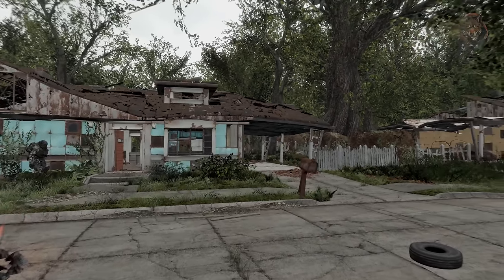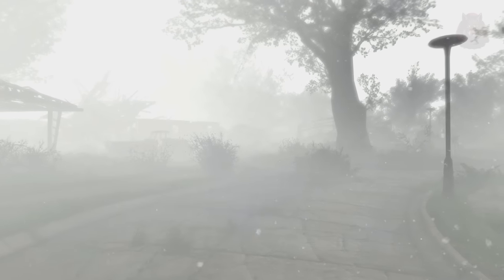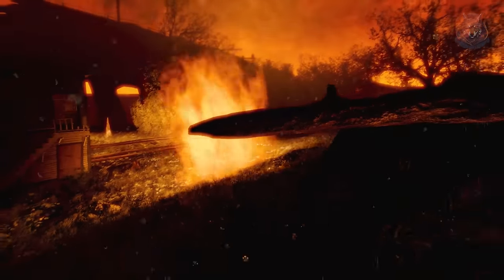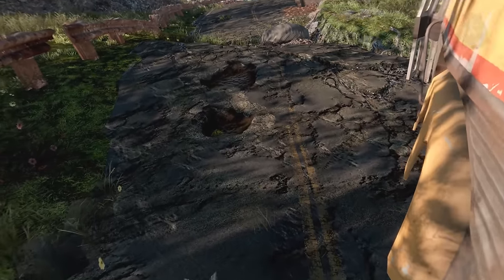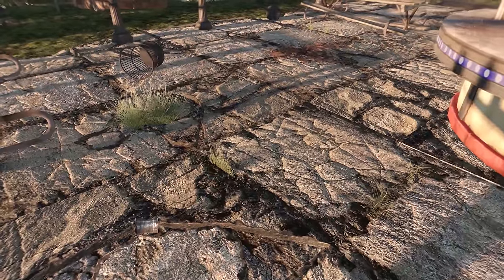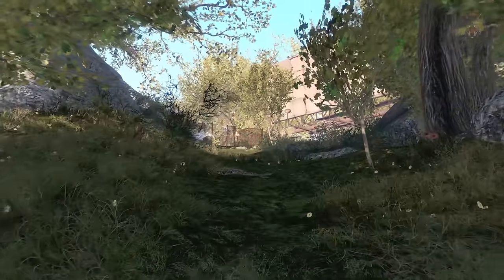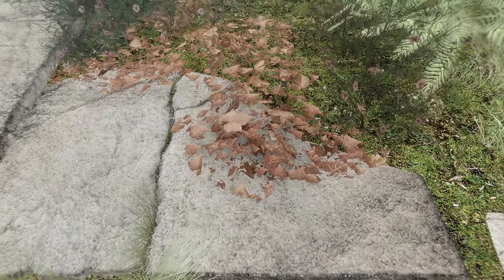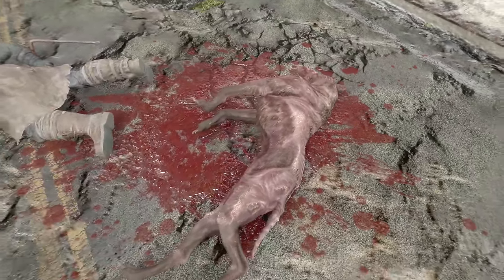Best Realistic Graphic Mods For Xbox 2024 (Weather, Lighting, Textures) Fallout 4 Next Gen Update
Best Realistic Graphic Mods For Xbox 2024 Weather, Lighting, Textures   Fallout 4 Next Gen Update. Make fallout 4 look insane with these graphic overhauls.

*Load Order*
Enhanced Lights and FX
Sunlight Alignment Tweak
Enhanced Flickering
NAC X
Dilapidated Roads
2k Galaxy
Gritty Subway Stations
Vivid Fallout - All In One
Illuminated Boards
Bus Stop - Lighting
Red Rockets Glare 2
Starlight Drive-In and Diner
Green In The Commonwealth
WET Water Enhancement Texture
Inbubitable Ivy
The Fungal Forest
Ehnaced Decal Draw Distance
Remove Ugly Flat Trash
Better Leaf Piles
Enhanced Blood Textures
Metal Cubemap Replacer

*Timestamps*
0:00 - Intro
0:56 - Best lighting & weather mods
2:38 - Best Graphic Overhauls Mods
4:17 - Best Tree & Plants Mods
6:22 - Ending

LunarGaming fallout fallout4 lunargaming quest guide, walkthrough, gameplay, how to, where, fallout 4, next gen update, unique weapons, weapons, best, secrets